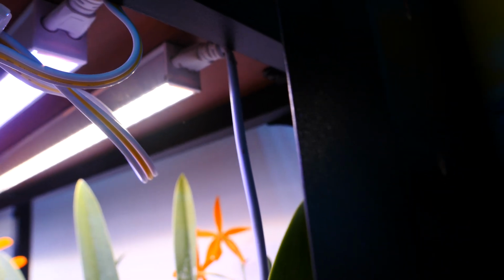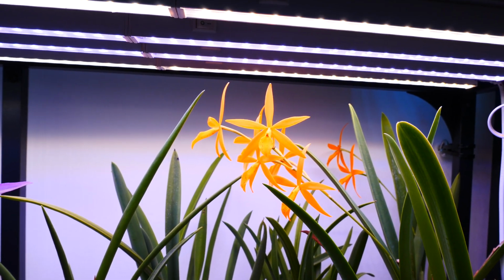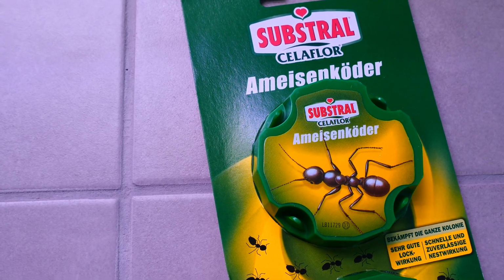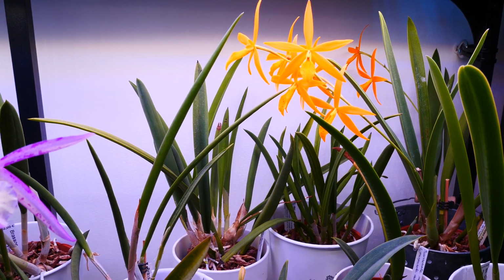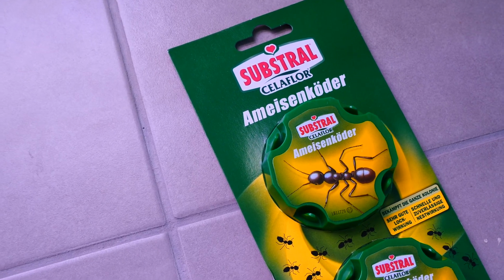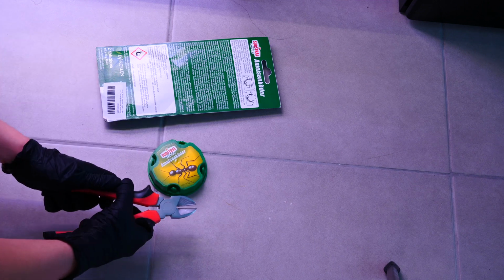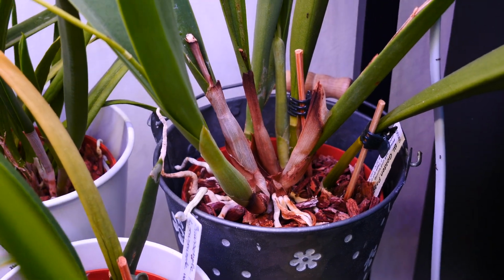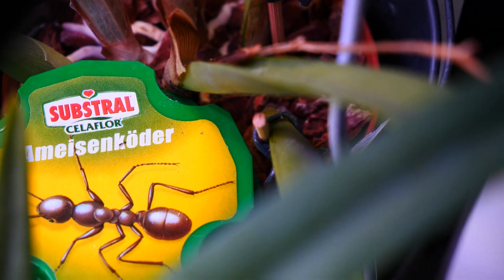The ants damaging my Orchids situation - Some Updates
So here are some updates regarding my ant problem.. I doing progress for sure, but it's not enough! I am trying out a new product from Substral, hopefully this will take care of the colonies establishing in my Barrina grow light tubes..

🌸 Want to send me something? Here's my address!